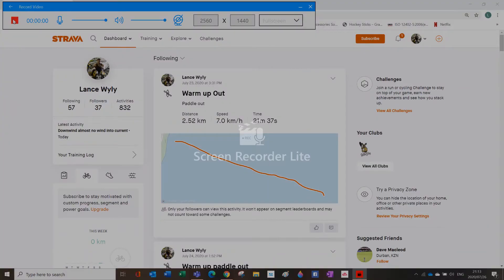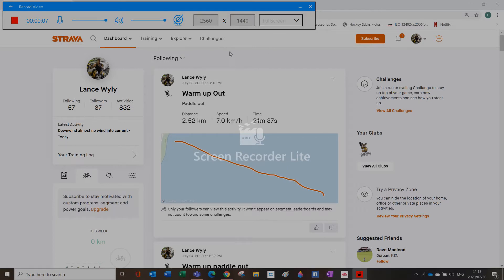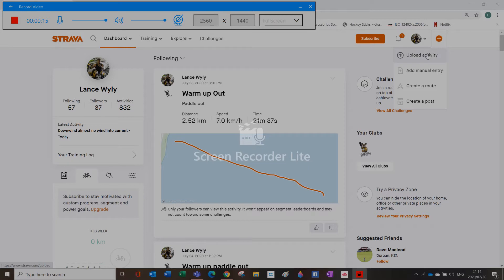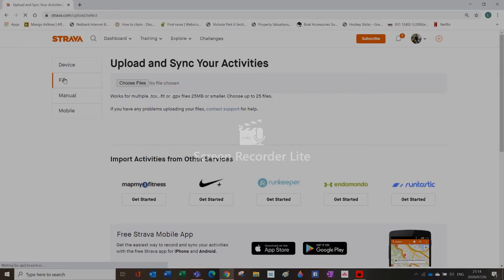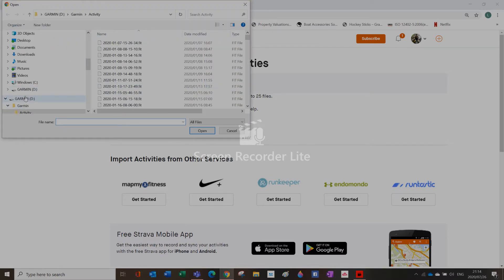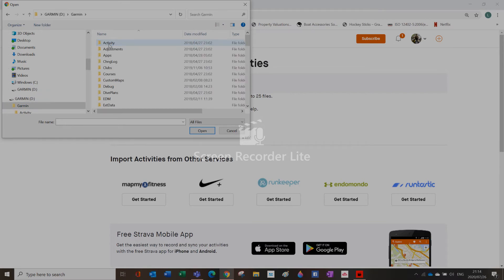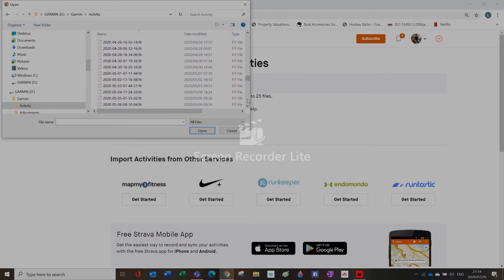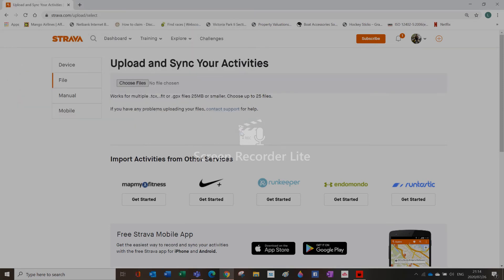Garmin Strava upload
How to load Garmin sessions onto Strava